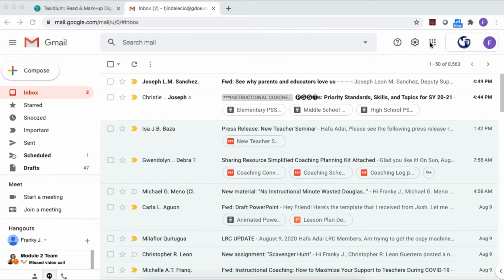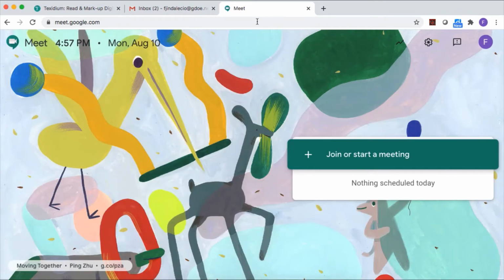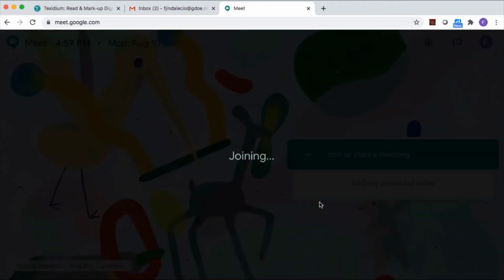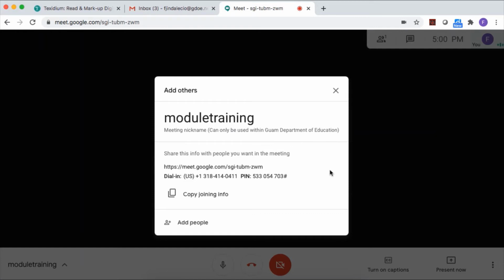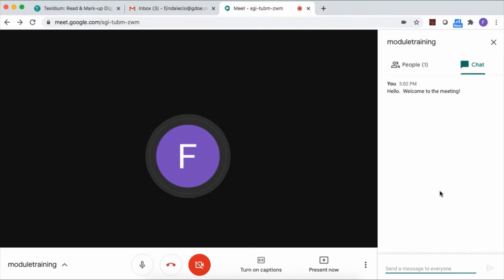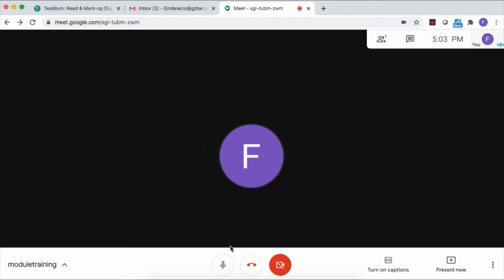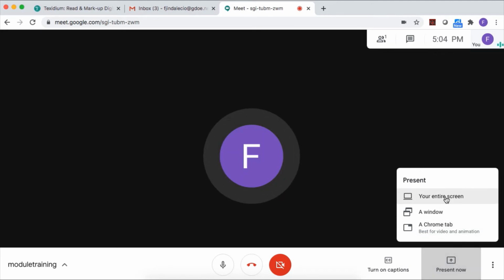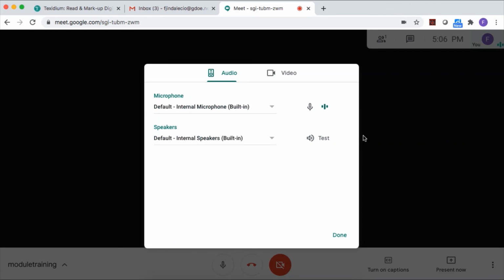Google Meet Basics - (Module 2 - GDOE Distance Learning Initiative)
Google Meet is a video-communication service developed by Google. It is one of two apps that constitute the replacement for Google Hangouts, the other being Google Chat.  This is Google’s version of Skype and Zoom.